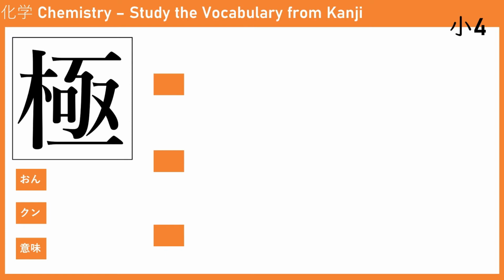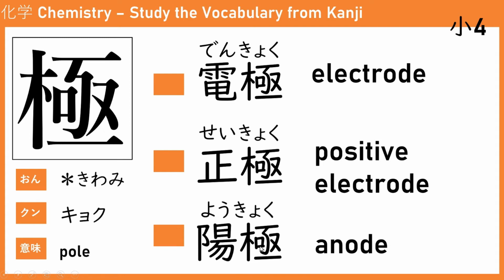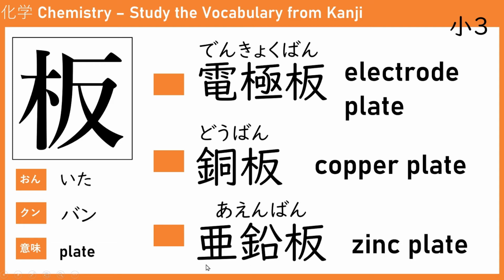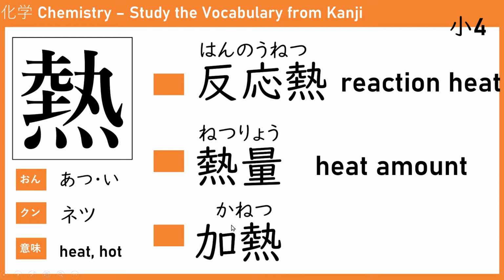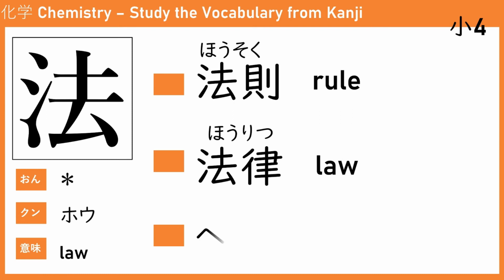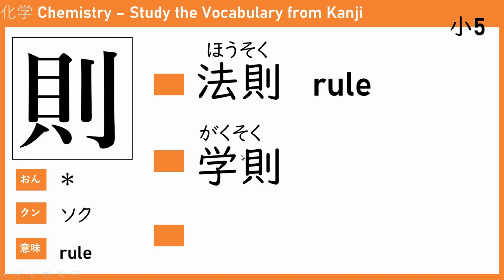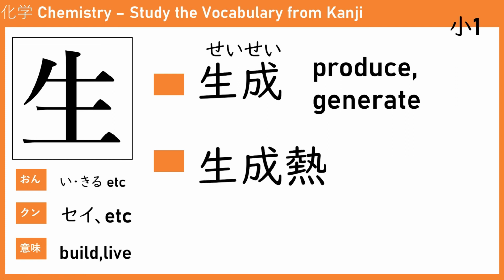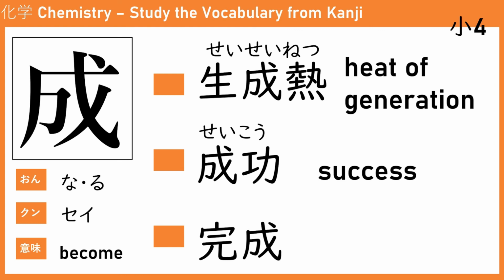Chemistry Kanji 14 - Learn Chemistry Vocabulary for Japanese Examination through Kanji Method